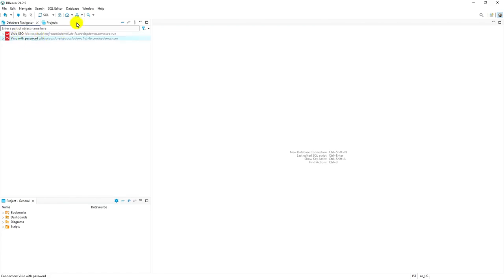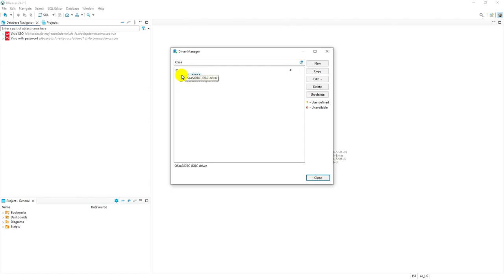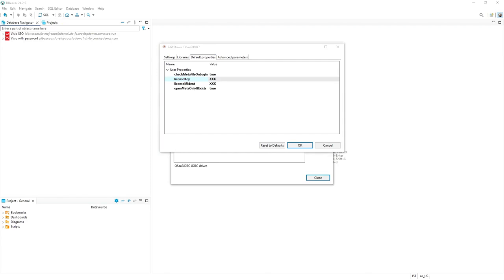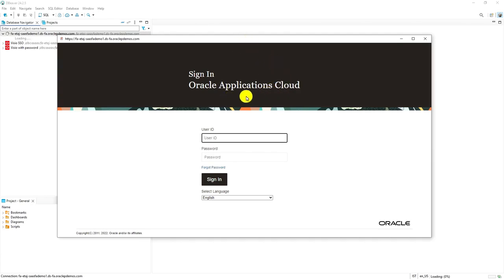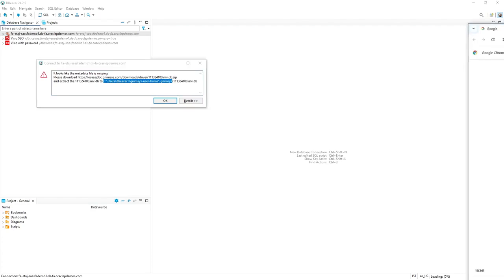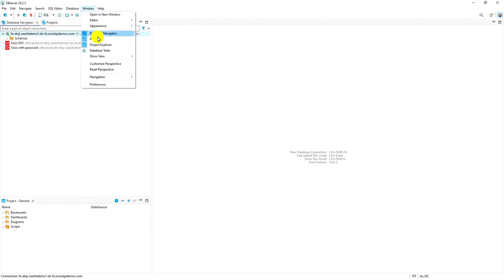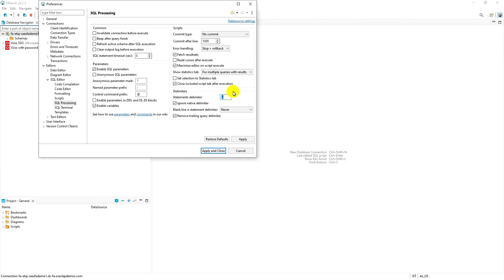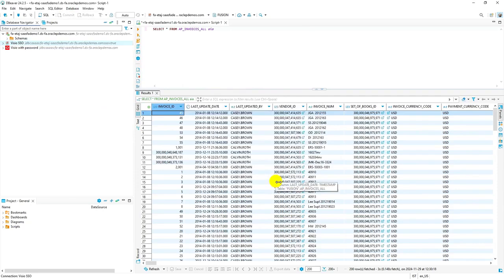OSaaS JDBC Dbeaver Plugin installation